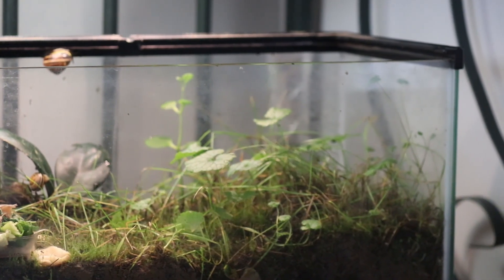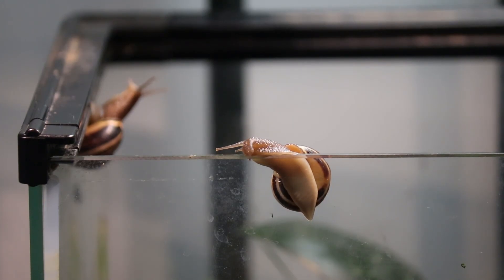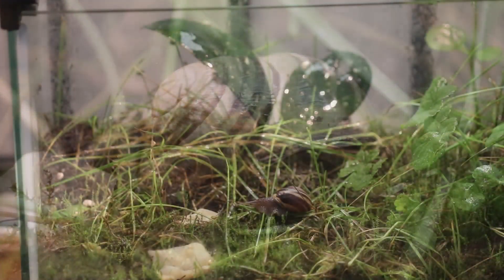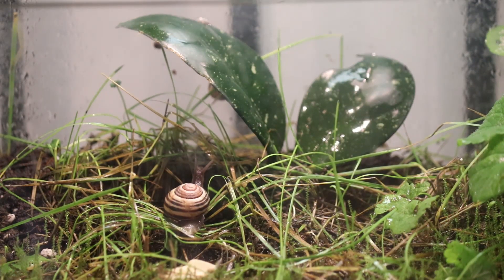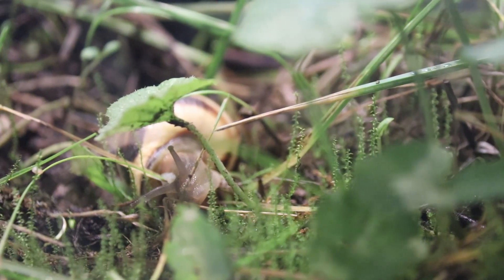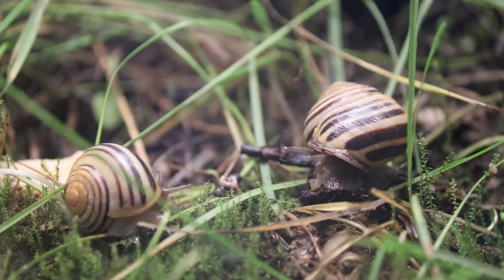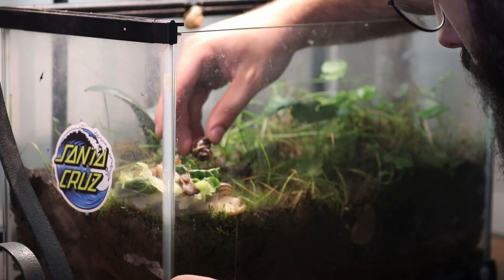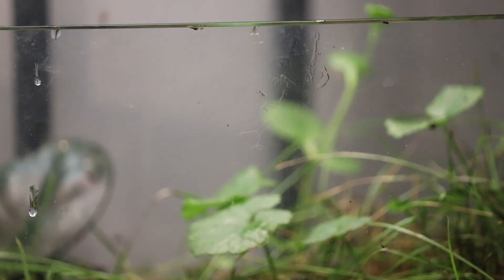My Pet Snails Escaped....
Have you ever wondered what PetSnails might do when the lid is left open?

Did you know you can follow Tyndale's Terrarium on Instagram? Yep! Here's the link: